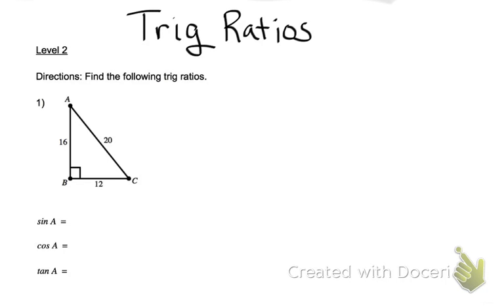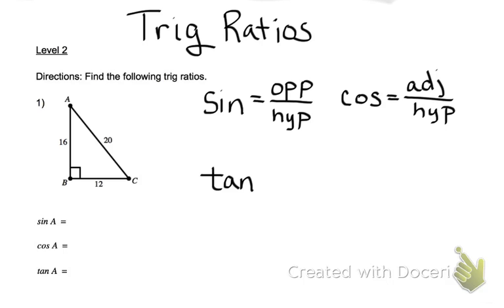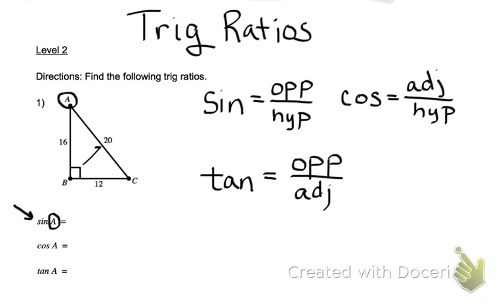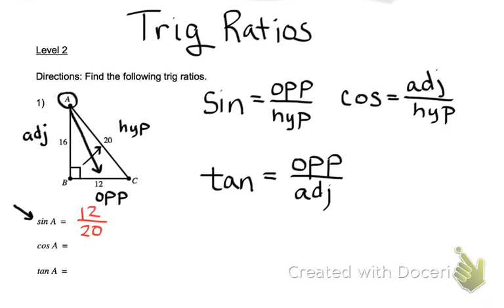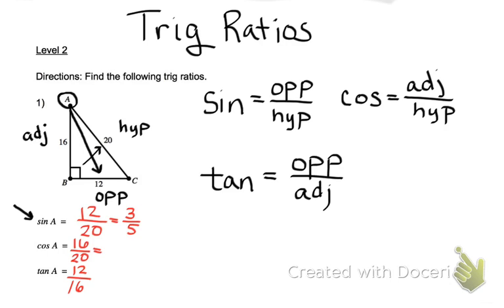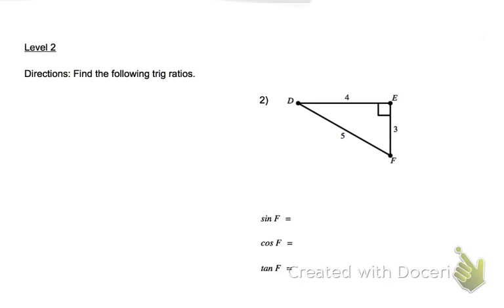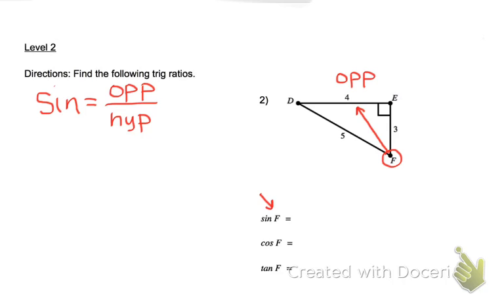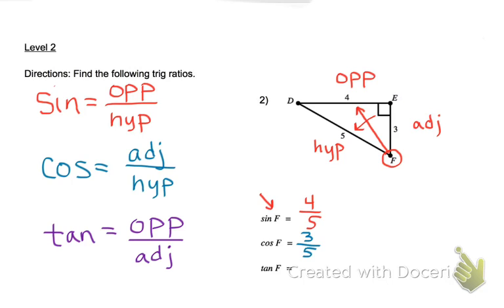Trig Ratios - Level 2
Lesson on trig ratios.